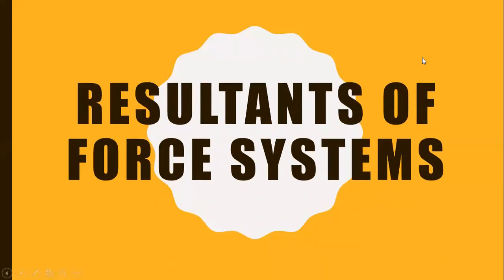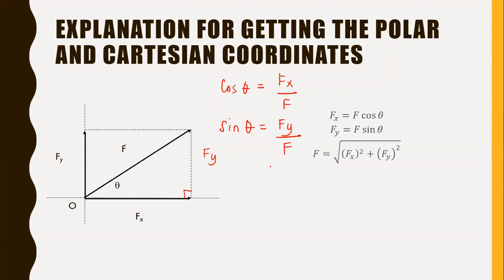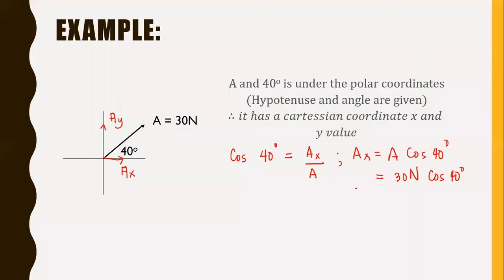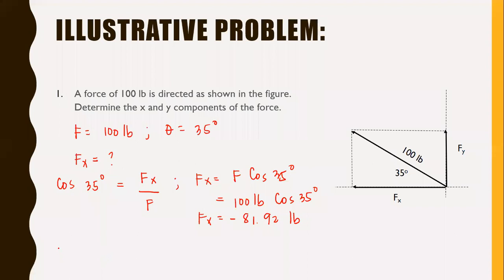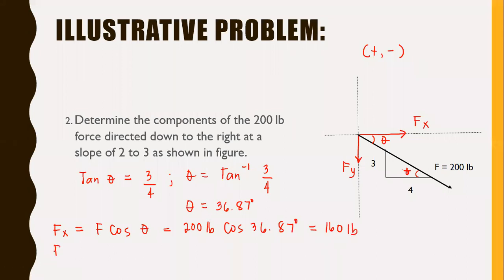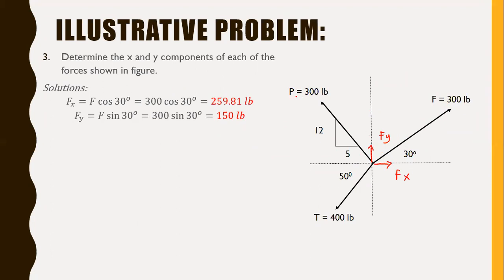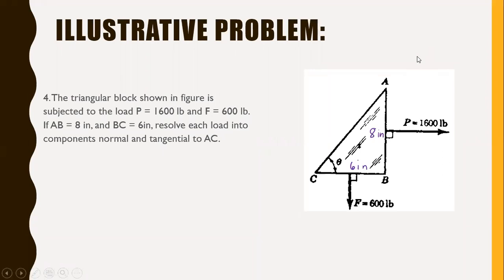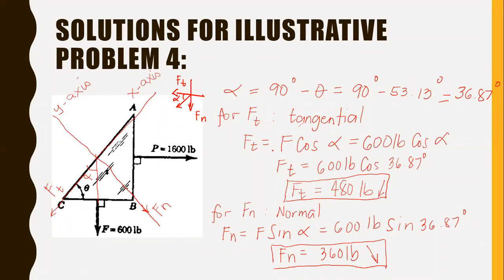RESULTANTS OF FORCE SYSTEMS